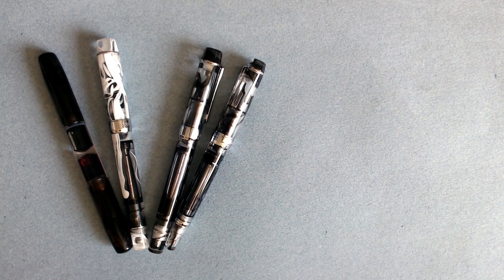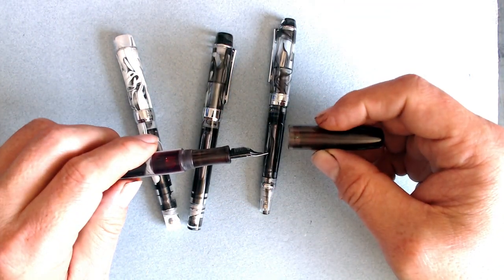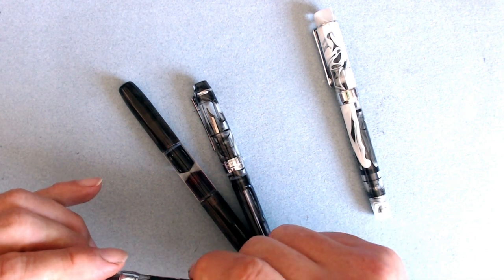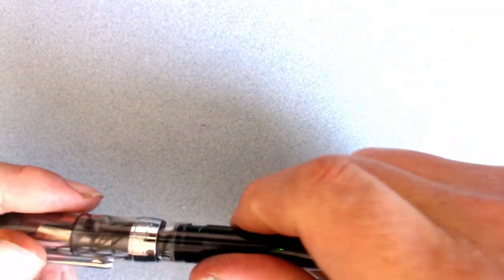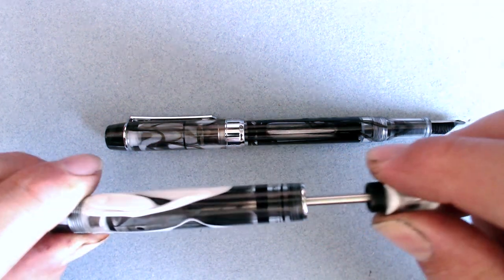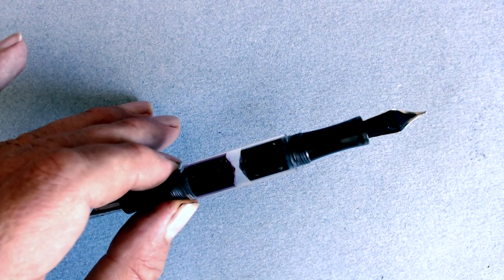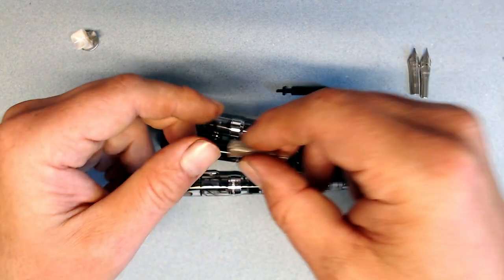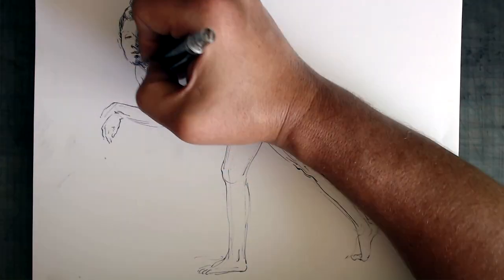PenBBS Fountain Pens: A review for artists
In this video I talk about PenBBS, a Chinese manufacturer of affordable, high quality fountain pens that I think every artist should know about. These pens have the build quality and features of far more expensive pens, and feature unique nibs with some interesting drawing properties.

The pens in my collection are:

456: a vacuum filler with a sleek, well balanced design.
355: (old and new version) a pen with an unusual "bulk-filler" design that is used in one one other very high-end pen, the Conid Bulkfiller.
469: a two sided eye-dropper

These pens can be purchased on Etsy, on the official PenBBS Store. Be prepared to wait at least a month to receive your pen.